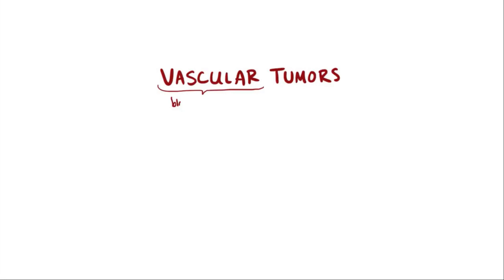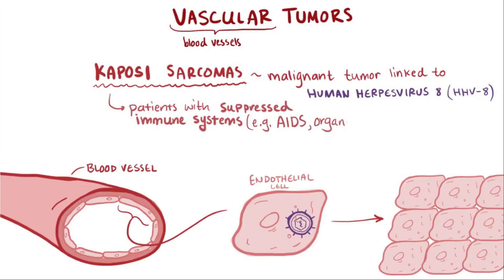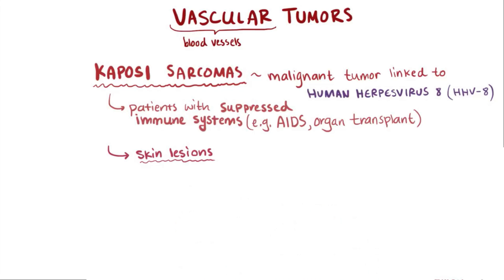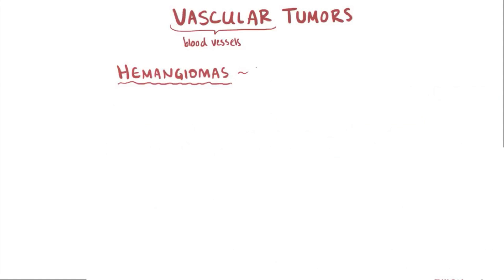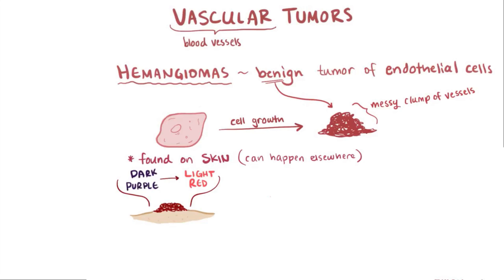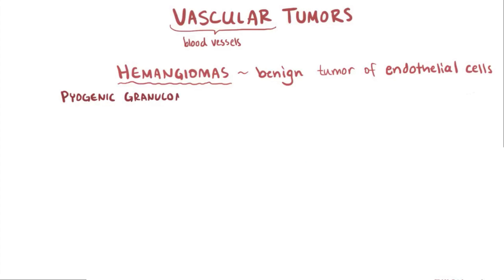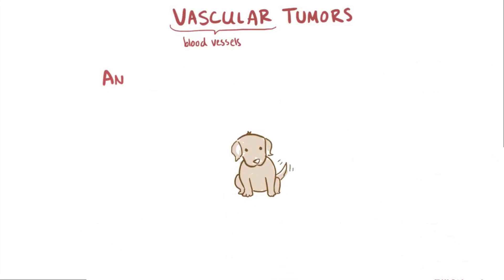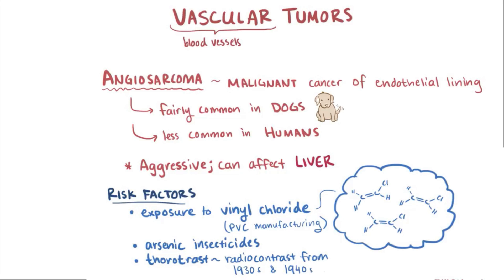Vascular tumors (kaposi, hemangioma, angiosarcoma) - causes & symptoms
What are vascular tumors? Vascular tumors are usually the result of blood vessel endothelial cell growth and can be benign or malignant, and often manifest as lesions on the skin.